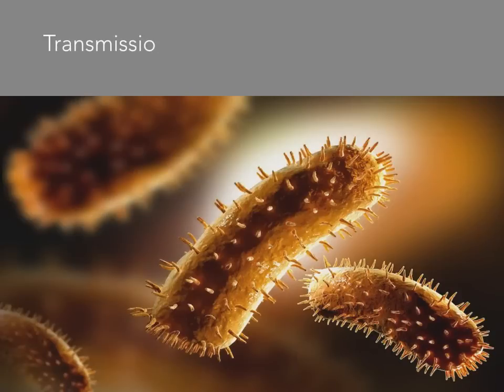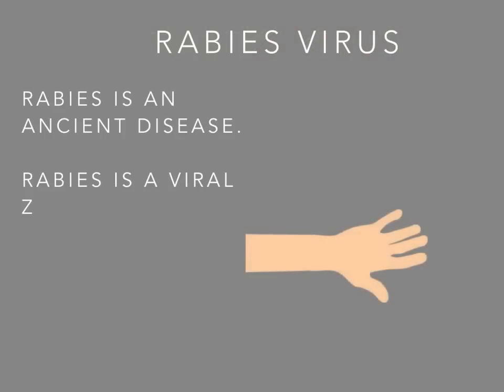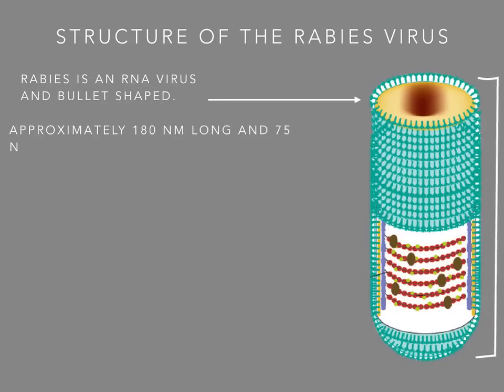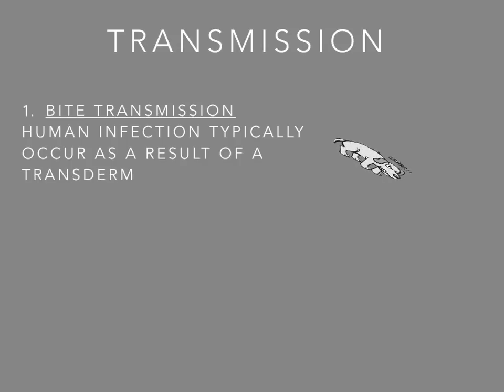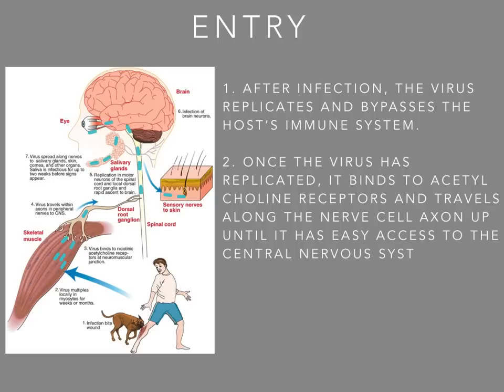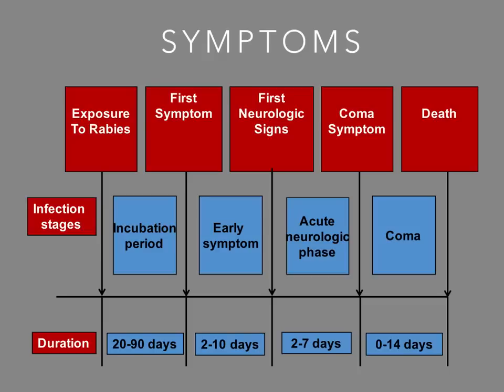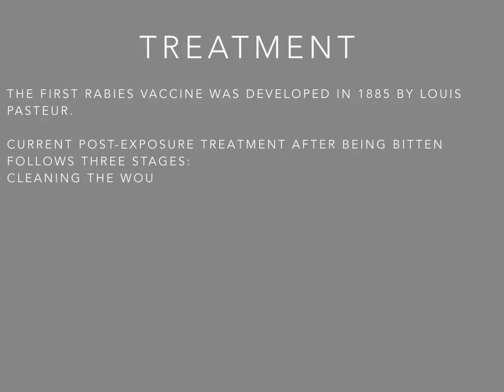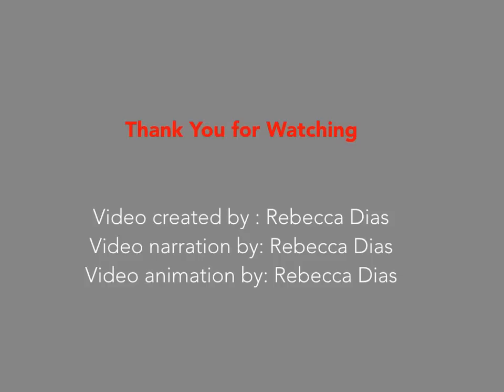Rabies Virus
If you would like to see a more comprehensive 10 minute video of rabies virus that goes more in depth I created click this

Bibliography
1.
Blancou J, Kieny MP, Lathe R, Lecocq JP, Pastoret PP, Soulebot JP, and Desmettre P. Oral vaccination of the fox against rabies using a live recombinant vaccinia virus. Nature.1986 Feb 29;32(8):984.
2.
Papaneri AB, Wirblich C, Marissen WE, and Schnell MJ. Alanine scanning of the rabies virus glycoprotein antigenic site III using recombinant rabies virus: implication for post-exposure treatment. Vaccine. 2013 Feb 20;31(49):5897-902.
3.
Smart NL, and Charlton KM. The distribution of challenge virus standard rabies virus versus skunk street rabies virus in the brains of experimentally infected rabid skunks. Acta Neuropathologica. 1992 Jan 19;84(5):501-8.
4.
Terryn S, Francart A, Lamoral S, Hultberg A, Rommelaere H, Wittelsberger A, et al. Protective effect of different anti-rabies virus VHH constructs against rabies disease in mice. PLoS One. 2014 Mar 1;9(10):109367.
5.
Willoughby RE, Tieves KS, Hoffman GM, Ghanayem NS, Amlie-Lefond CM, and Schwabe MJ. Survival after treatment of rabies with induction of coma. The New England Journal of Medicine. 2005 Feb 26;352(24):2508-14.
6.
Wunner WH, Pallatroni C, and Curtis PJ. Selection of genetic inhibitors of rabies virus. Archives of Virology. 2004 Mar 29;149(8):1653-62.

The pathogen which I will focus on is the rabies virus because it causes lethal effects to the human brain, has the highest fatality ratio for infectious disease cases, and kills approximately 61,000 people per year. I will focus on the existing treatments there are today.